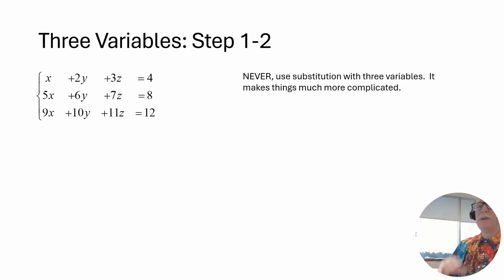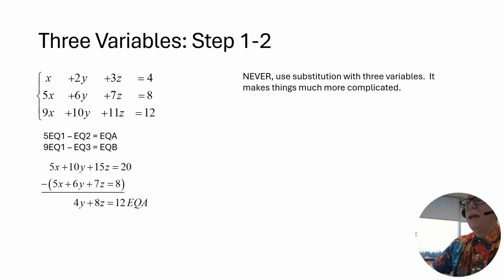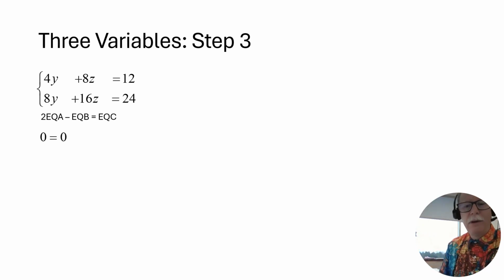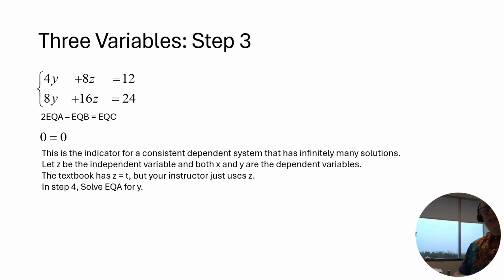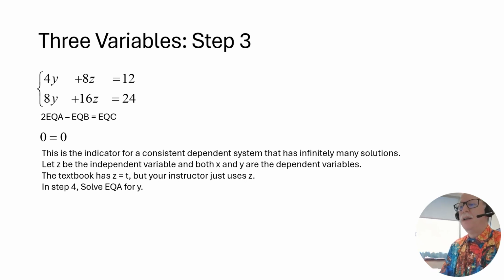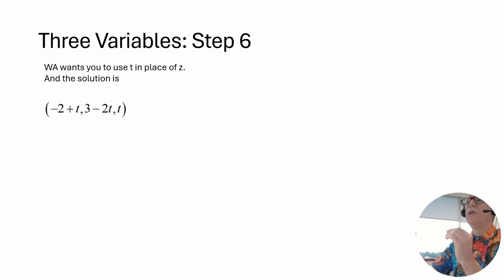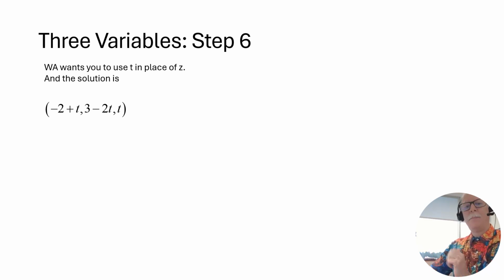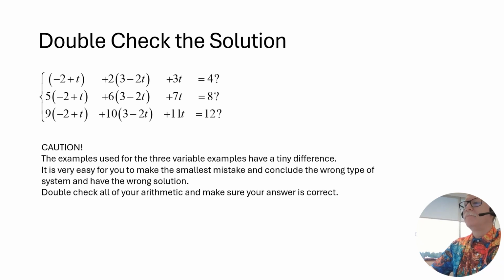MAT171 U1L4 example6